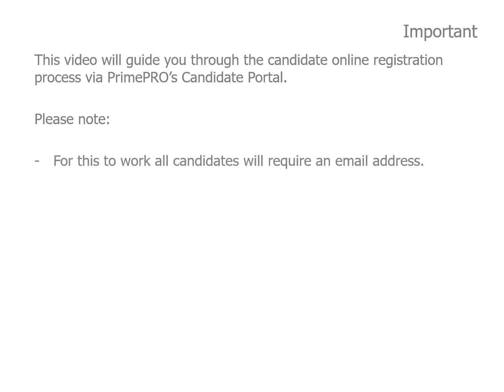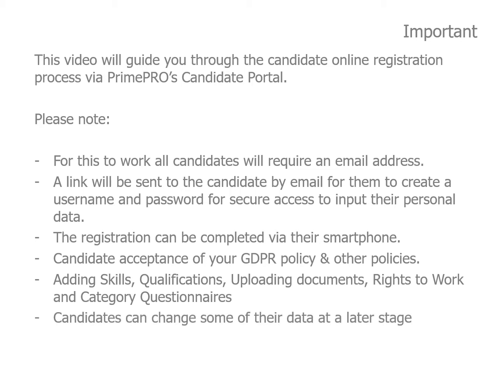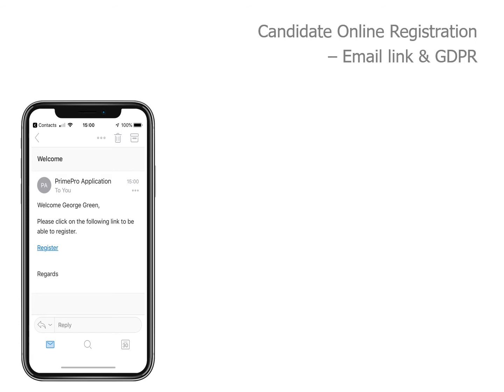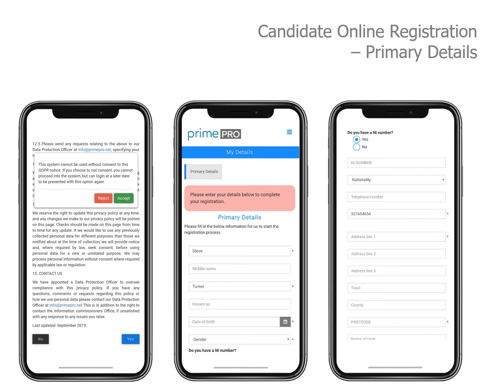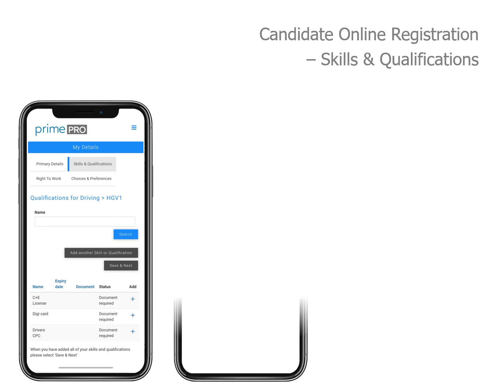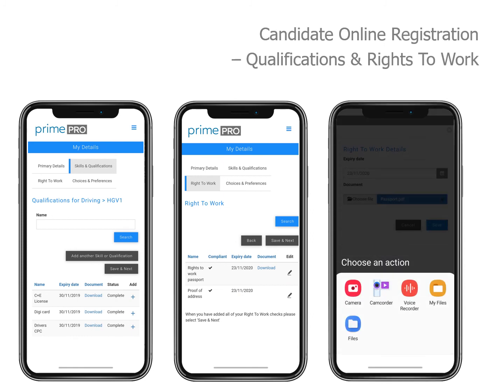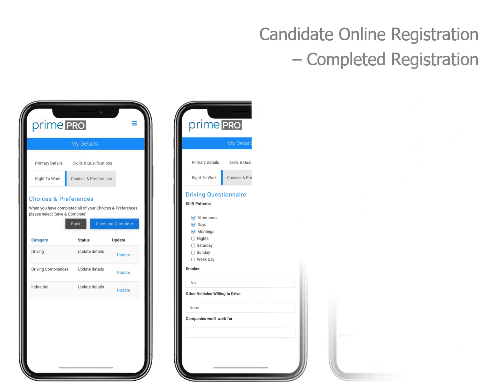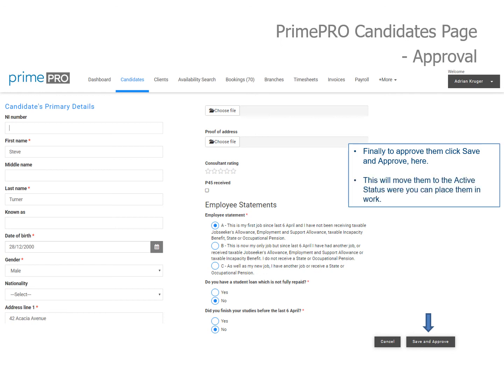PrimePRO 2a Candidate Portal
PrimePRO's candidate online registration tutorial.